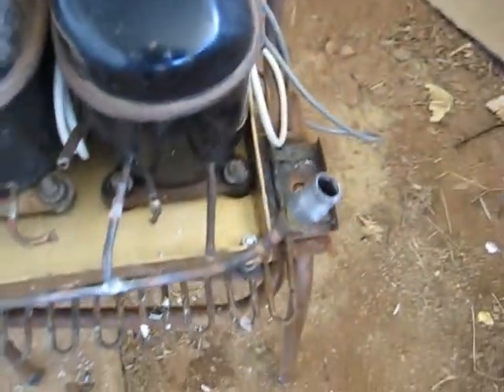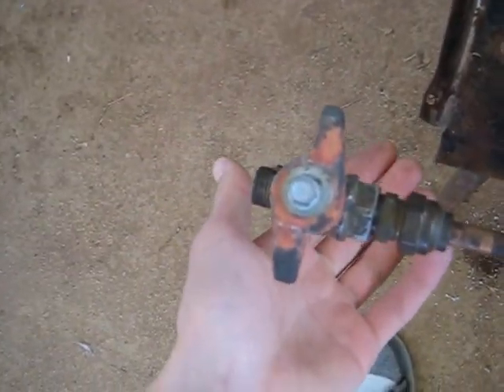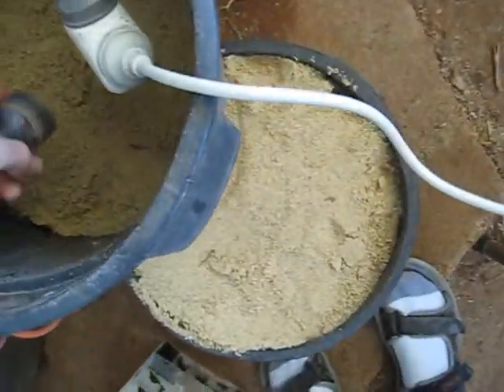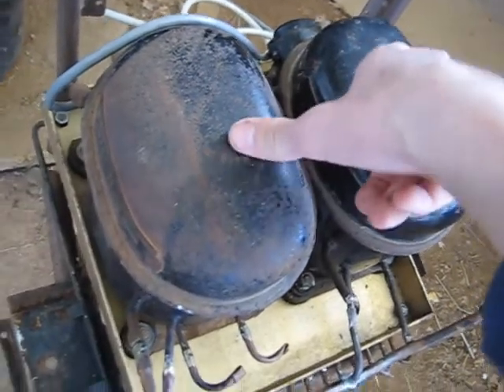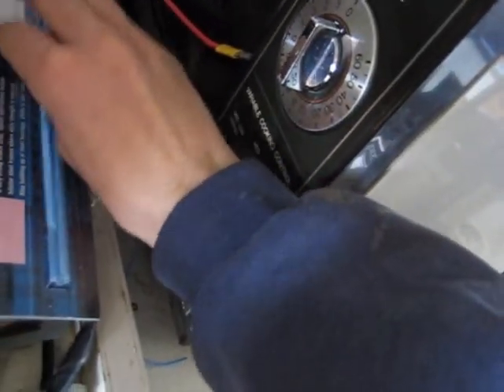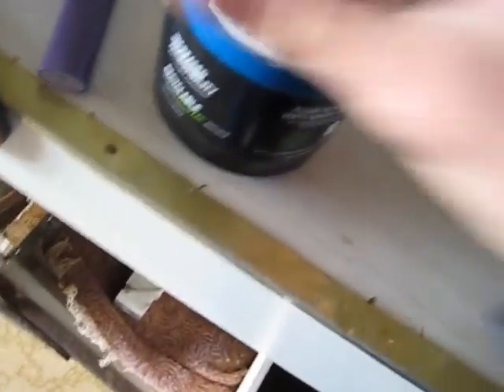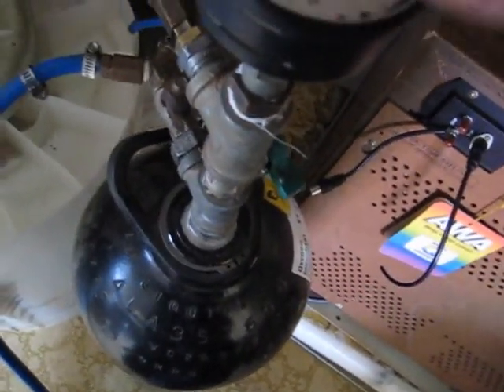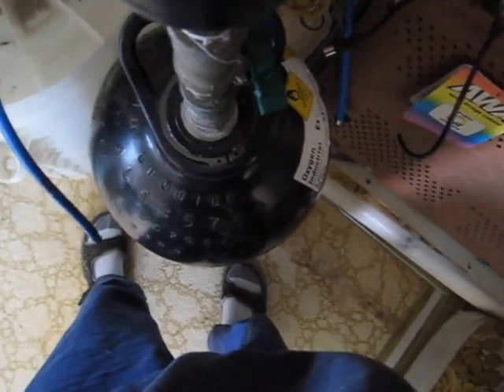Plumbing in the compressors Part 3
Silver soldering on Manifold, Although, It's a pain in the arse to get a decent hermetic seal with this type of joint.